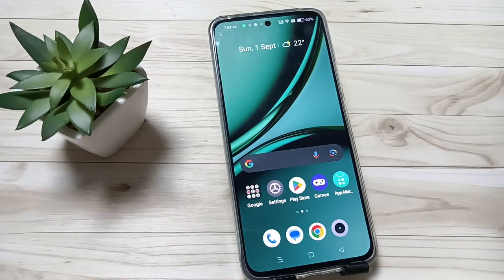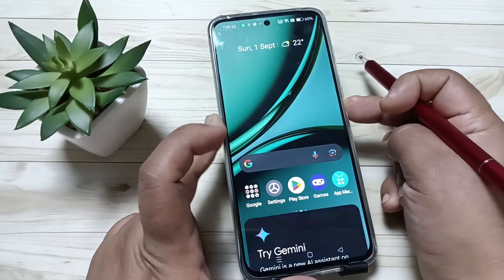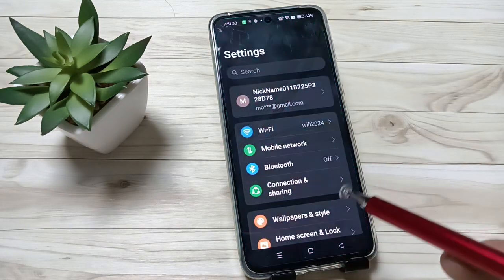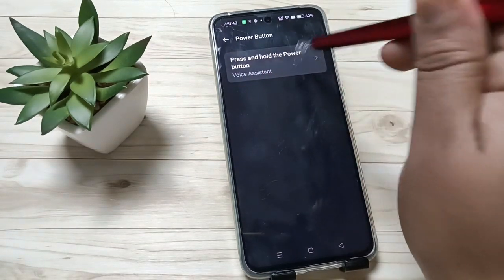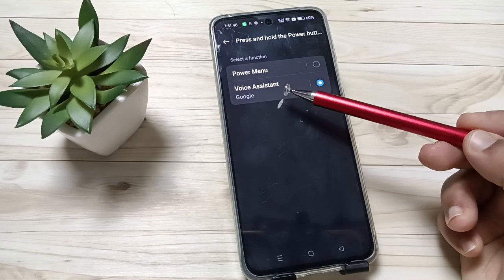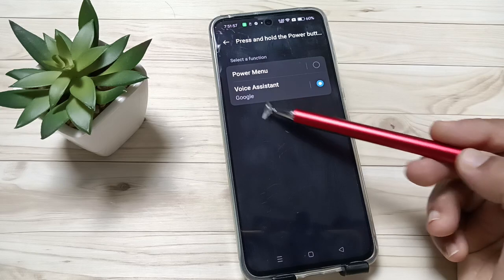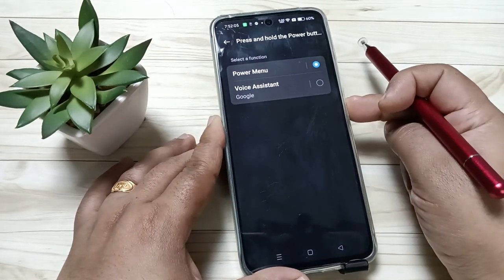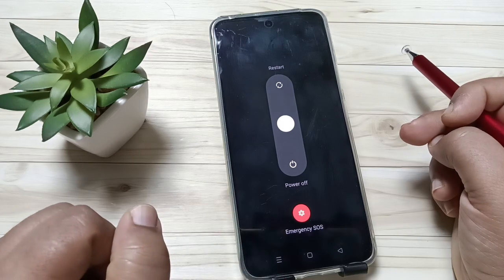How to Change Power Button Action in realme 13 Pro 5G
Hi friends this video shows you that " How to Change Power Button Action in realme 13 Pro 5G "